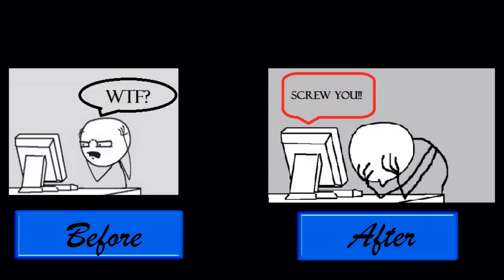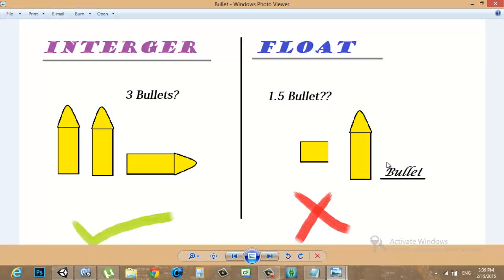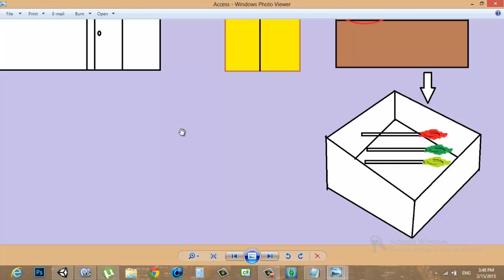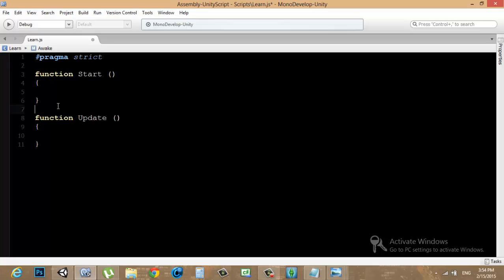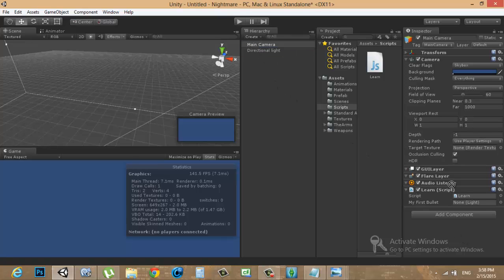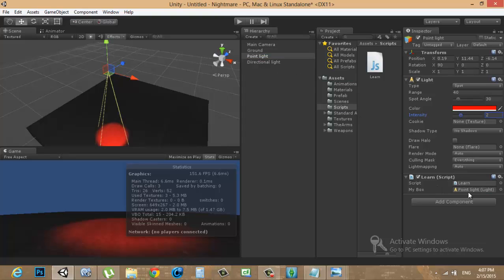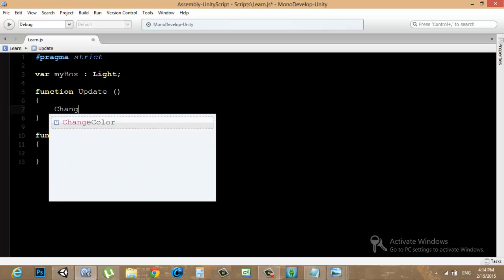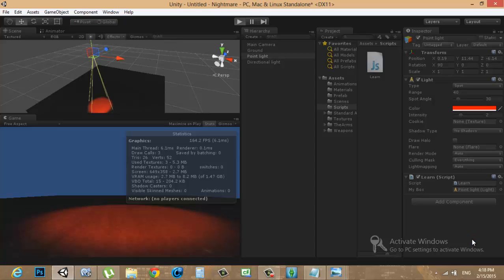Introduction To Game Programming (For Complete Beginners)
If You Want To Be A Game Developer and has to Programming Skills at all then this Tutorial is Just For You!

Introduction To Game Programming :
What Have I Covered ?

-Why Scripting/Programming.

-What is Script And Scripting?

-How Computer or Game Engine Understand our Script?

-What are Methods/functions?

-Getting Practical With Some Examples.

This Video Is Just an Introduction To Game Programming.In future We Will Cover All The topics In Detail.

Cheers! :)